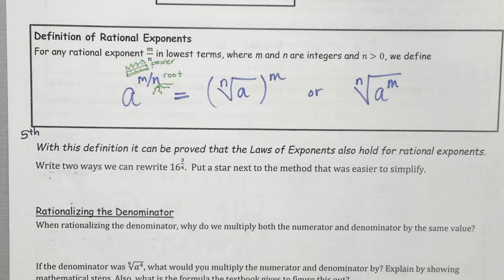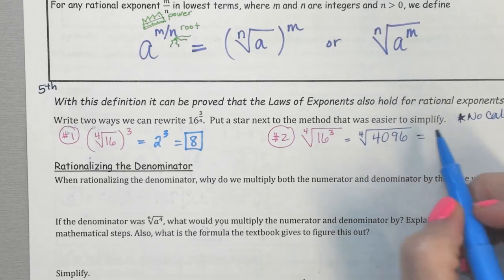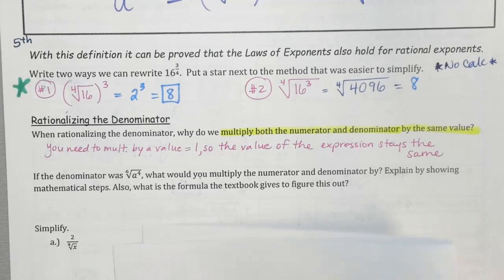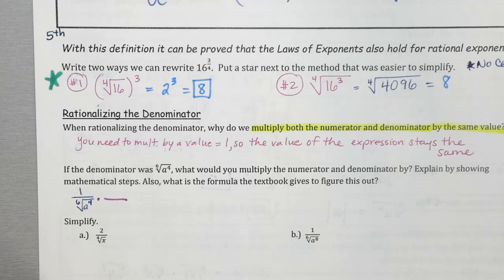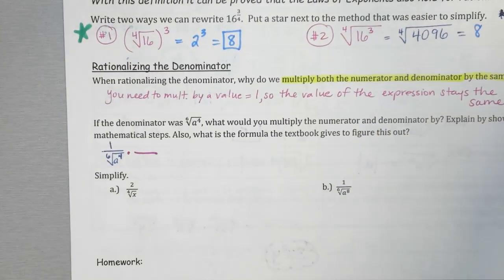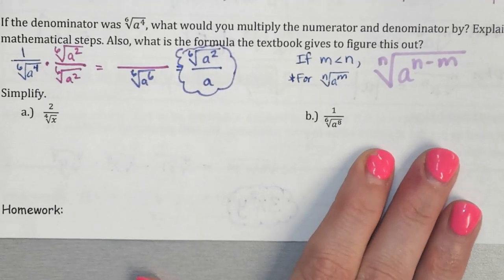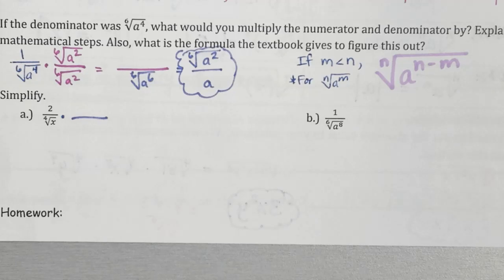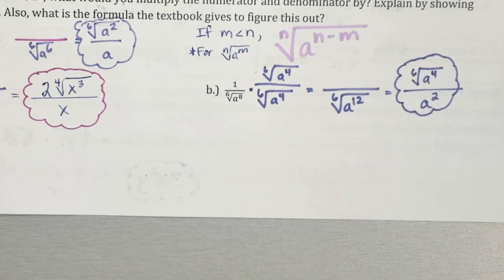1.2 - Part 2 Precalc 2025